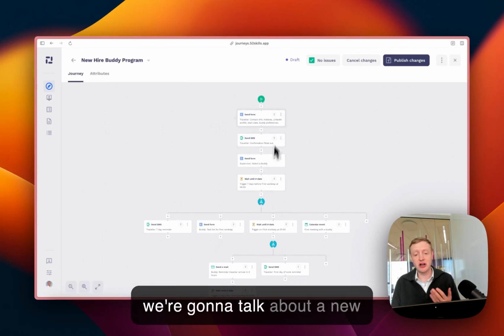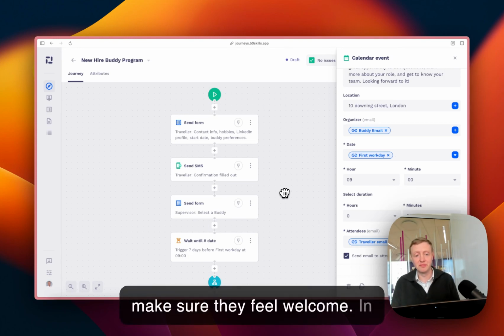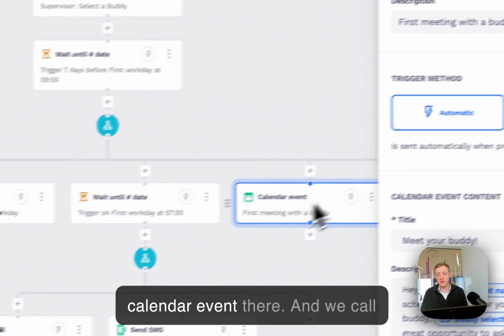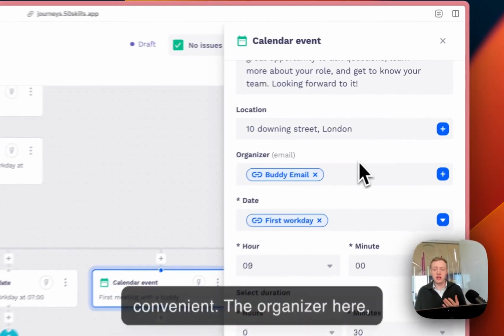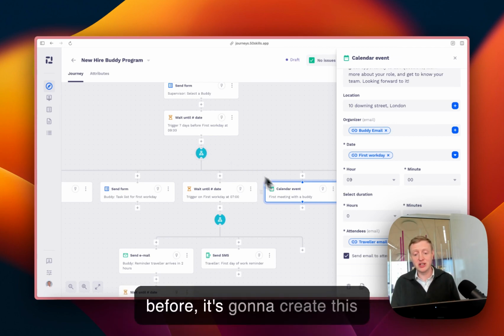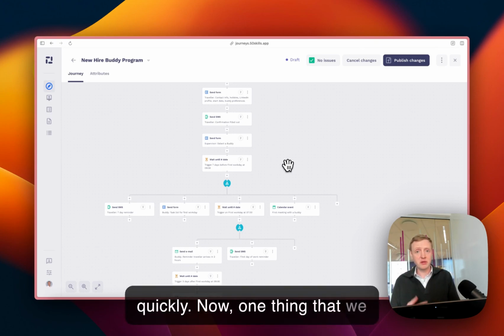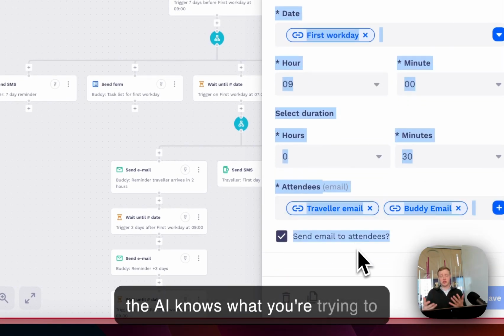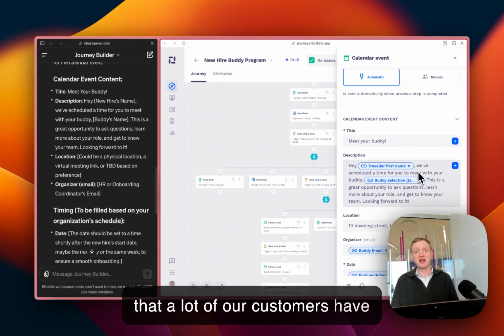How to automate calendar invitations using workflows